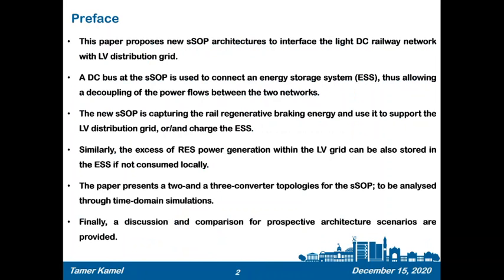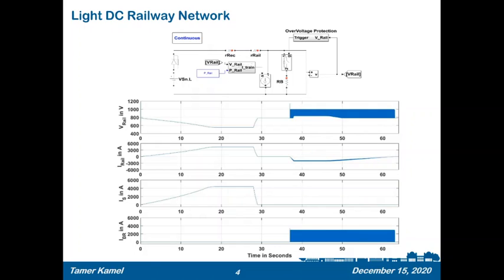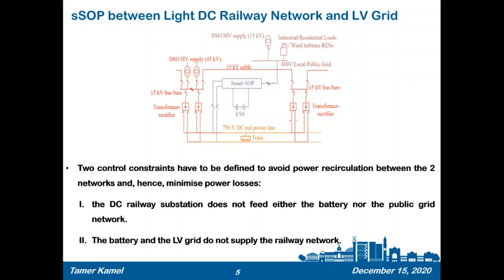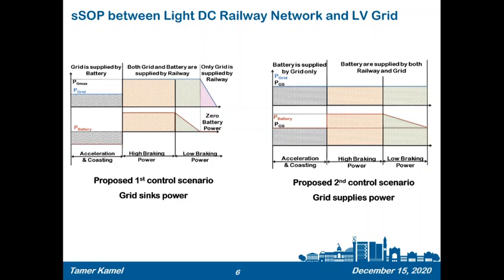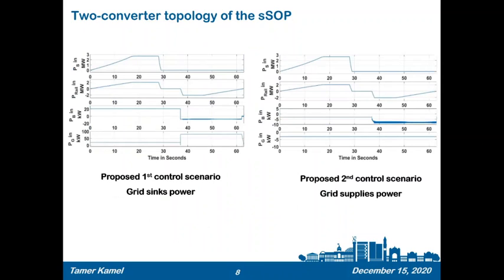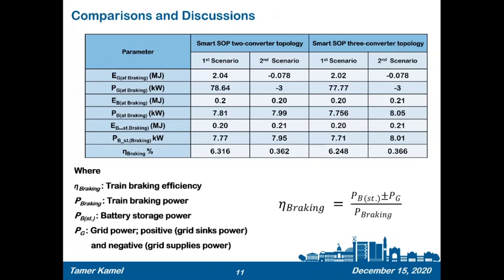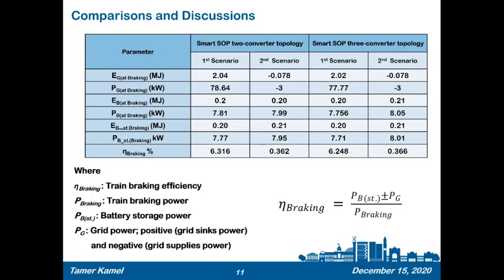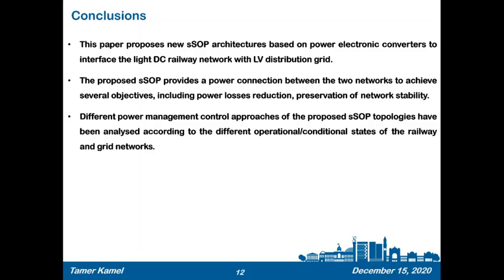sSOP Architectures & Power Control Managements Between Light DC Railway and LV Distribution Network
This video presents a paper titled "Smart SOP Architectures and Power Control Managements Between Light DC Railway and LV Distribution Network" in the proceedings of the Power Electronics Machine Drive (PEMD) 2020 Virtual Conference